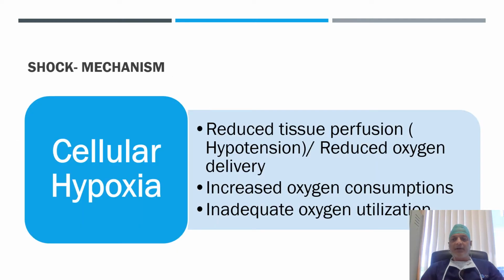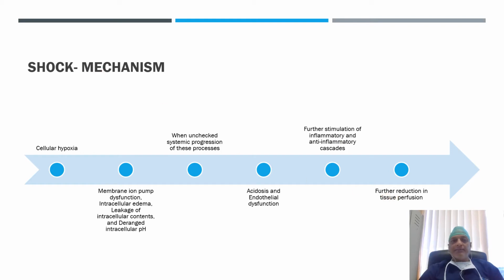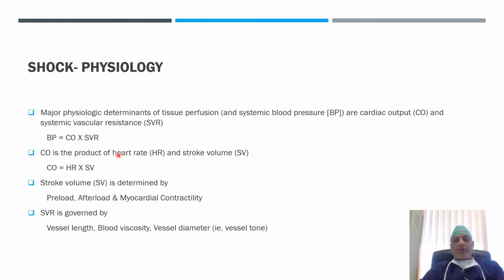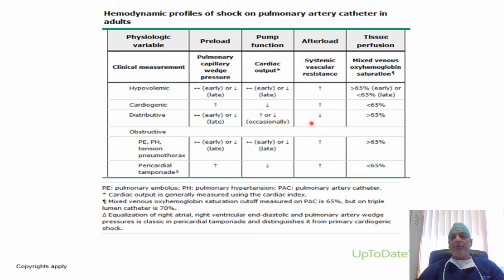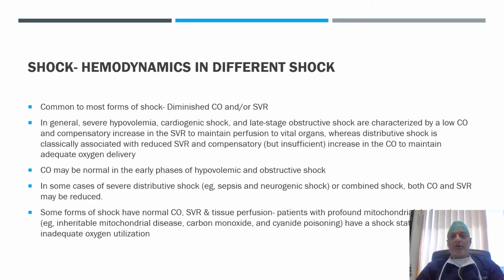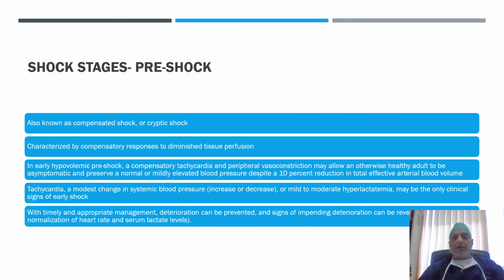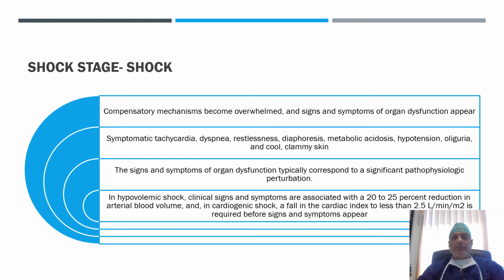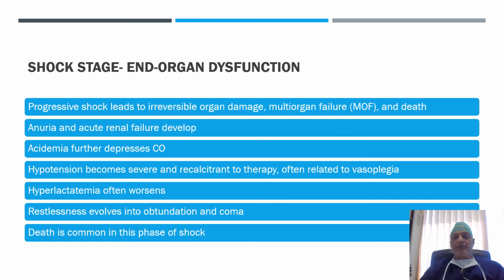Shock; Part II: Pathophysiology and Stages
This Video describes What is Shock and how it is different from hypotension. It also describes pathophysiology, hemodynamics of various shock states and different stages in the continuum of shock